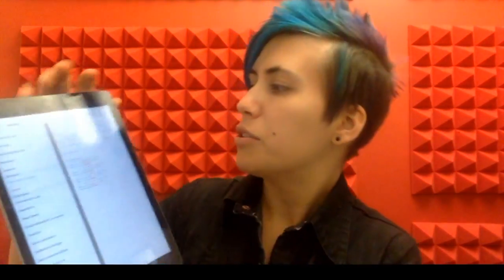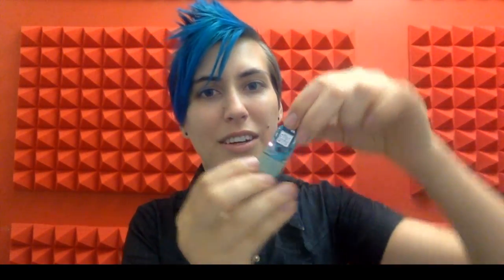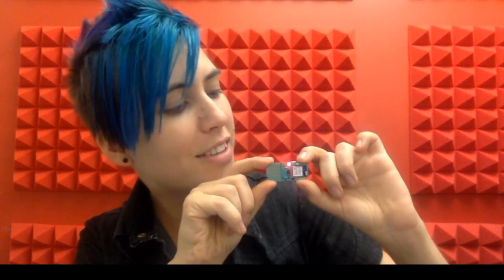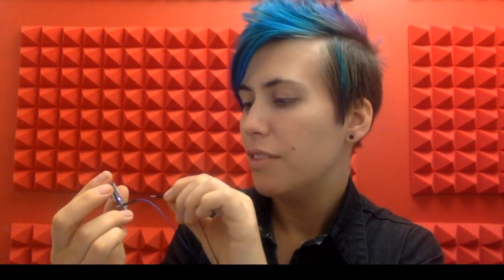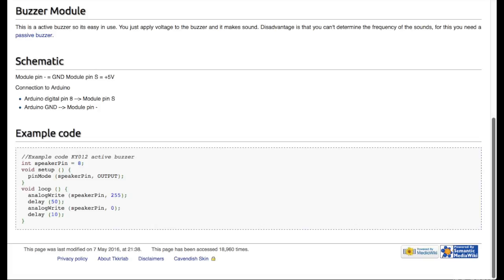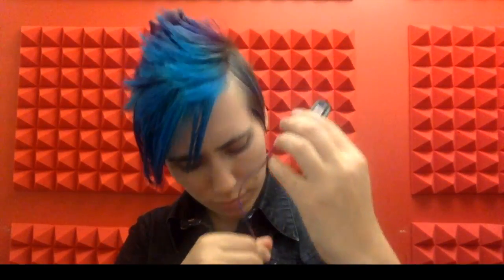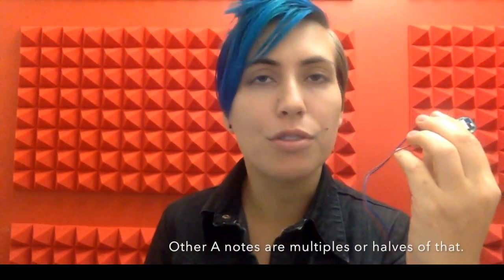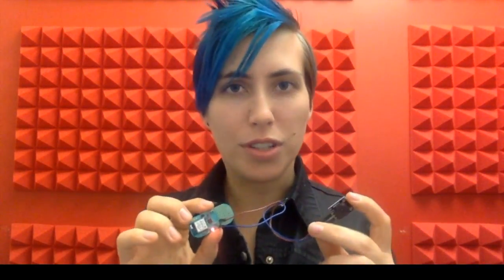Arduino Basics: LightBlue Bean for Wearables + Robots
A tiny BLE board that packs all kinds of sensors and feedback, this is one you'll want in your pocket. Get started with these basic projects! Full write-up